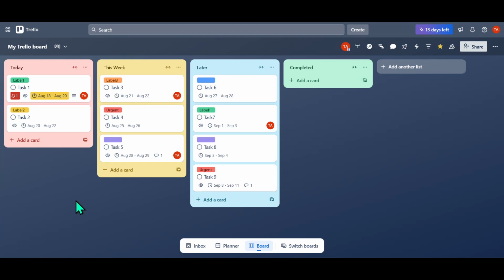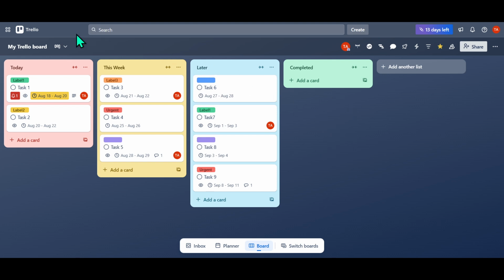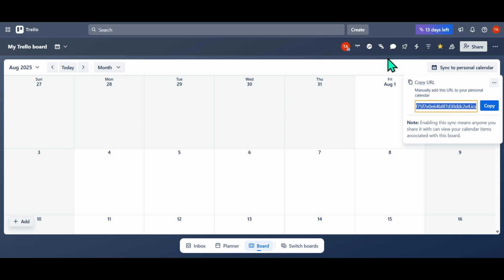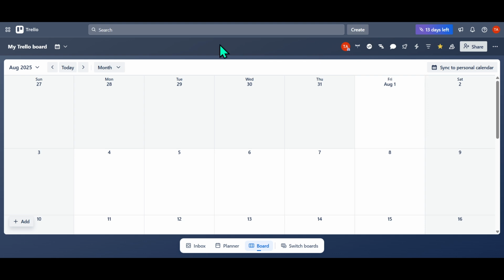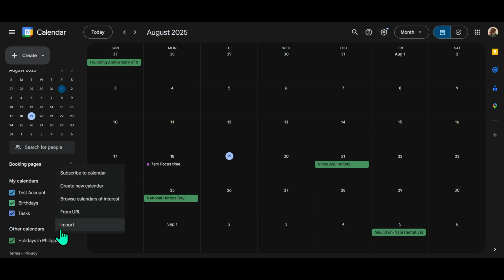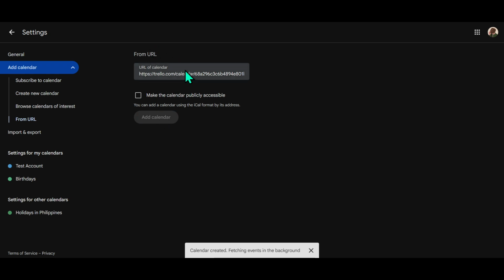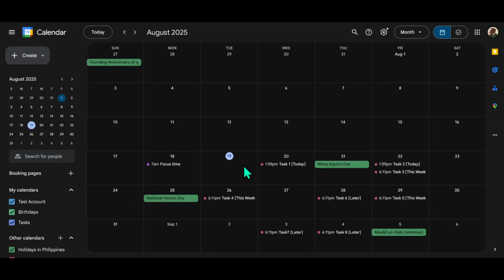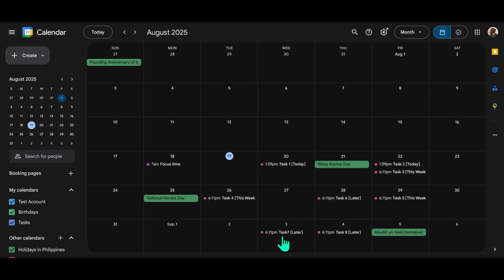Trello: How to Sync with Google Calendar (2025 Integration & Productivity Tutorial)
Learn how to sync Trello with Google Calendar to track deadlines, manage schedules, and stay on top of project timelines.